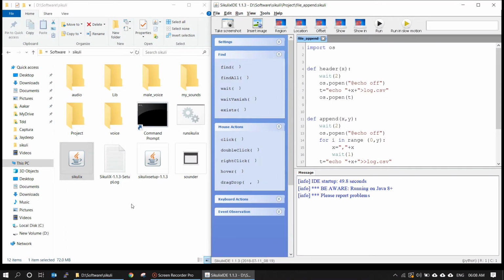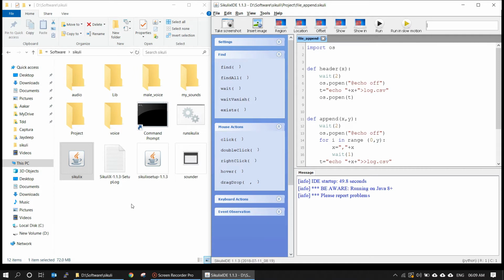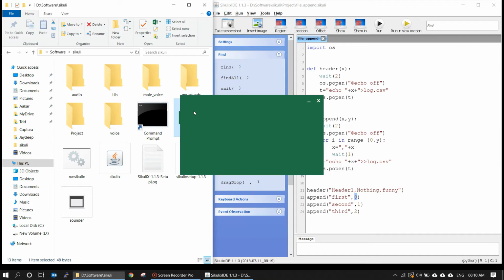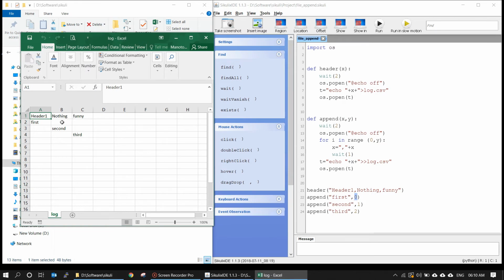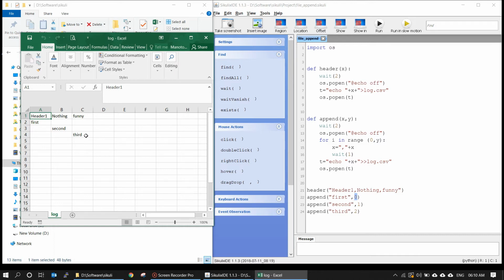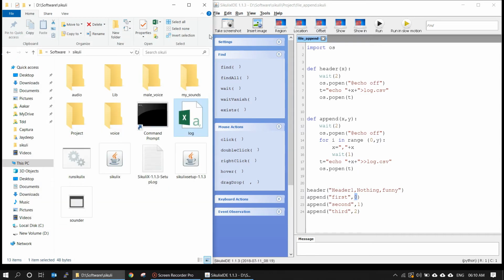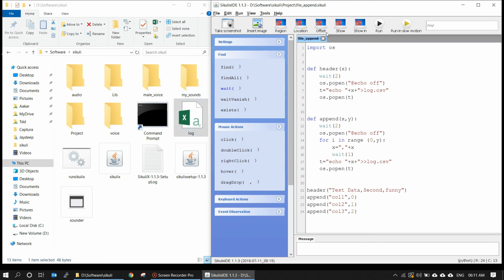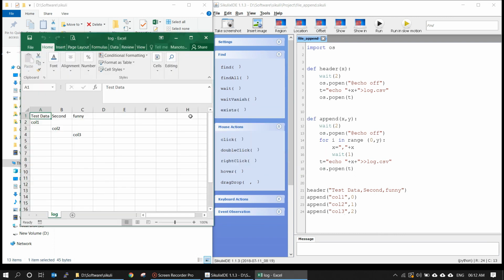How to create log in excel by SikuliX IDE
It can create log file of testing or operation of a GUI form of any application by automating with the help of SikuliX IDE.